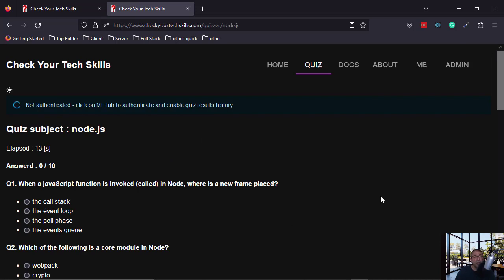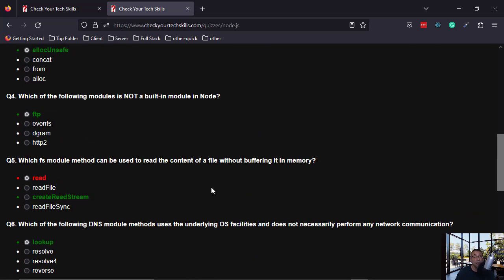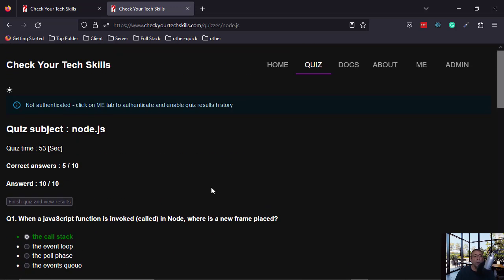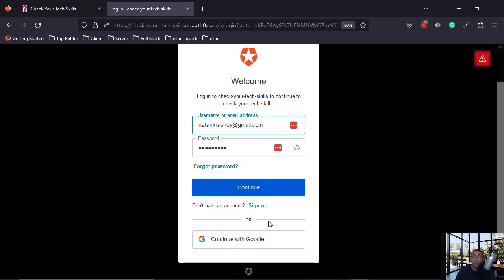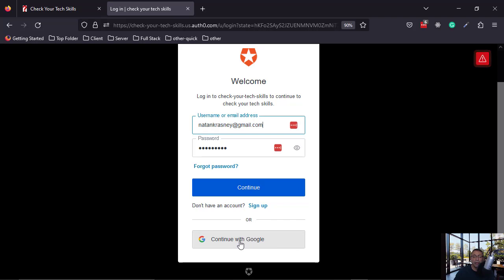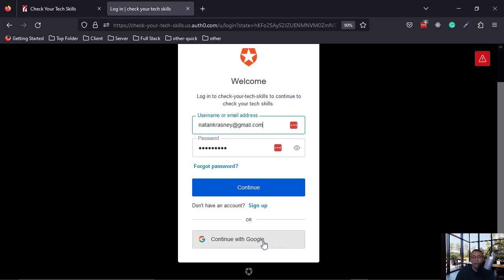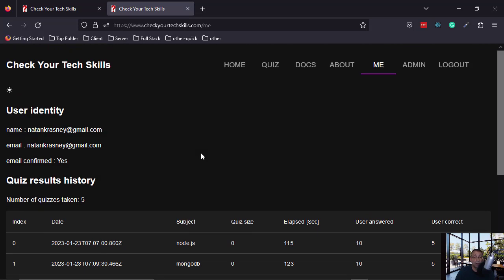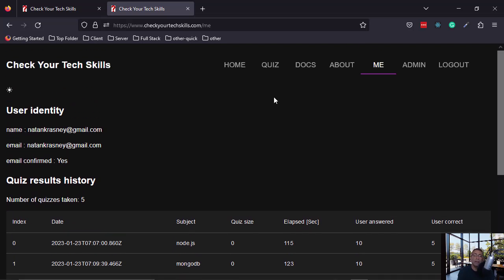Check your tech skills part 3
New node.js and MongoDB quizzes

Sections :
00:00 How to access the website - new domain
00:35 I added two more quizzes: node.js and MongoDB
01:15 Authenticated yourself and see your quiz results history